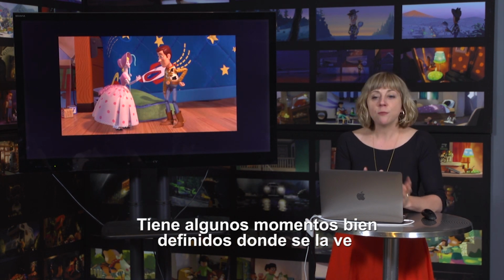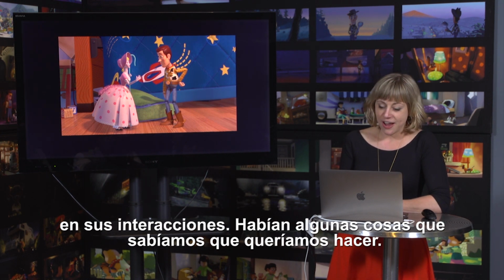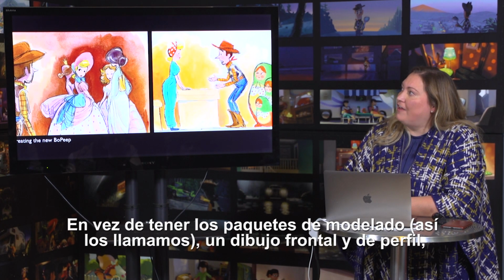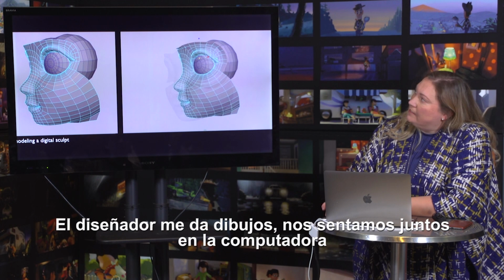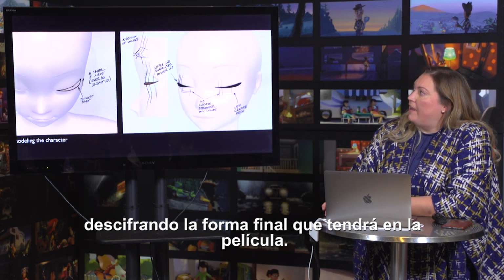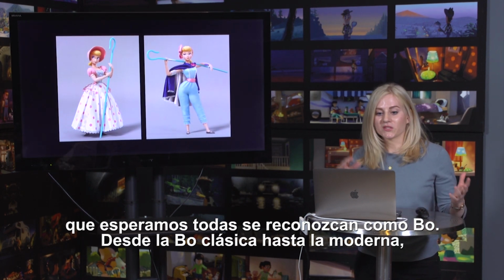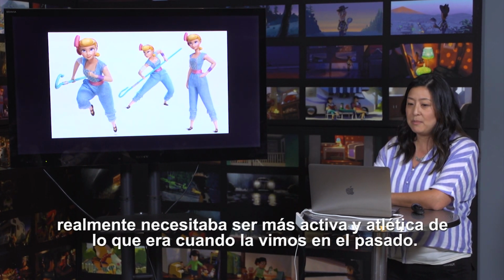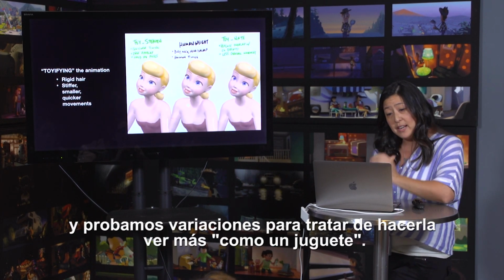Toy Story 4 - Presentacion personaje Bo Peep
Presentación del regreso de Bo Peep
Diseño de vestuario
Animación
Guion Artistico

Hablan Valerie LaPointe (Story Supervisor)
Tanja Krampfert (directora de animacion)
Carrie Hobson (Story Artist)
Patty Kihm (Directing Animator)